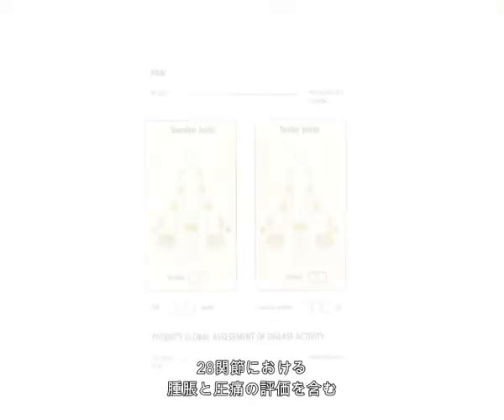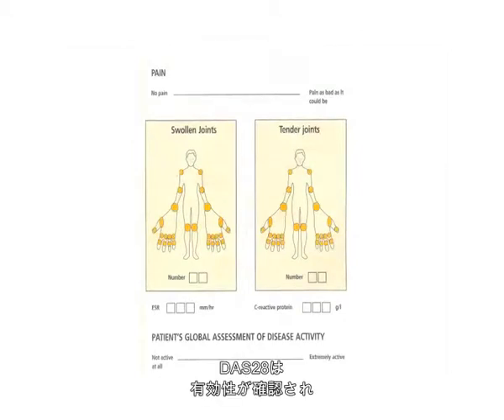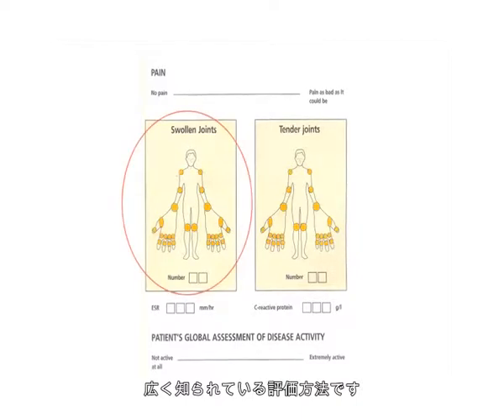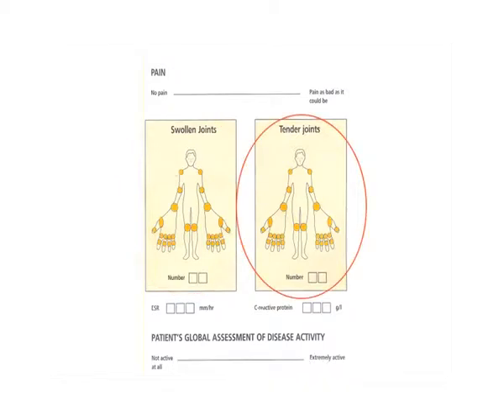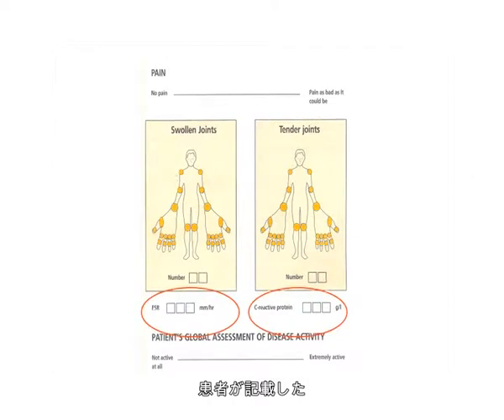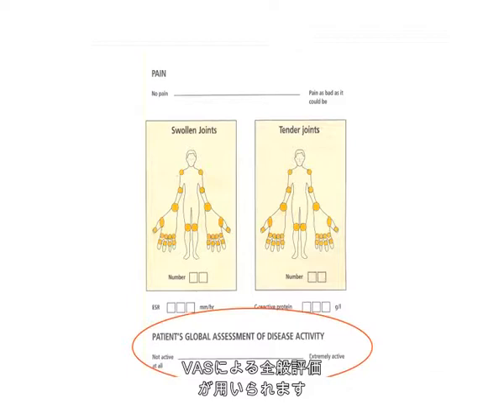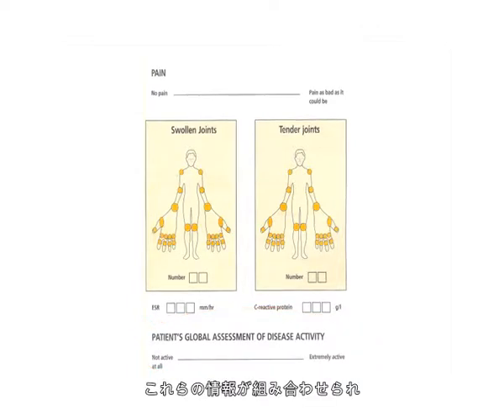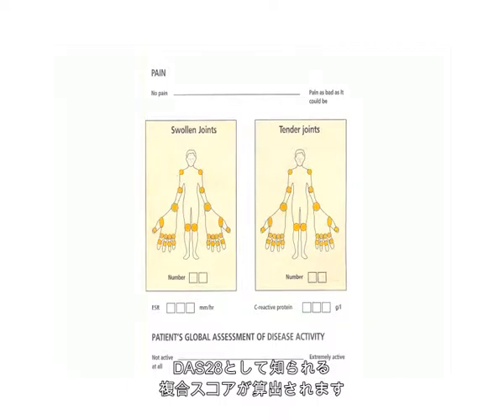2017 Japanese subs